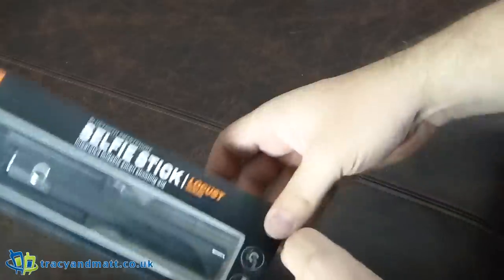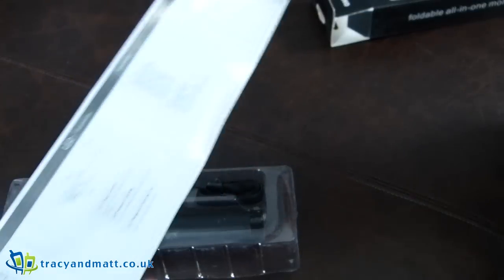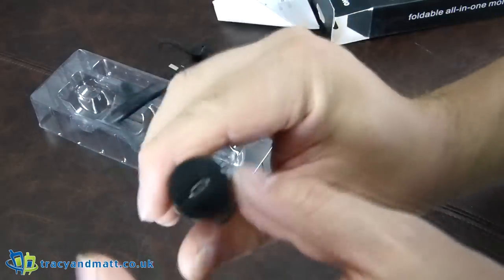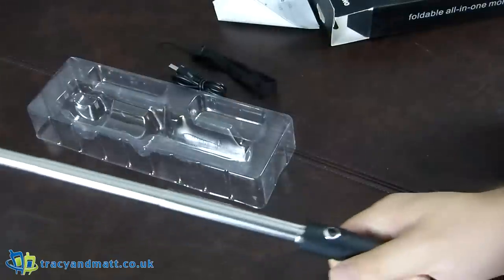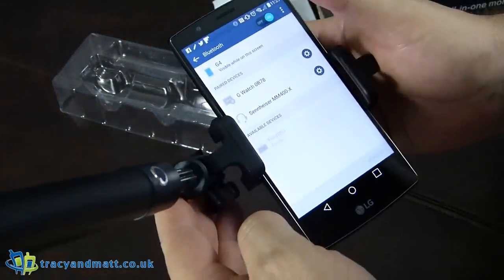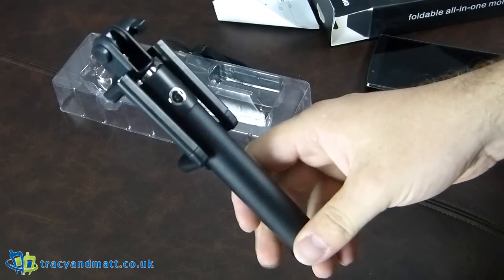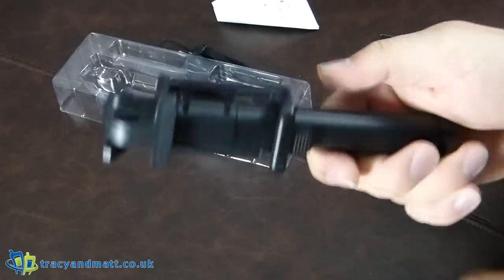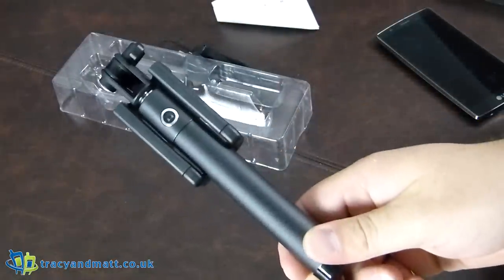EasyAcc Selfie Stick QuickSnap Pro Unboxing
Here is another option for the Selfie craze that still grips our society. The EasyAcc Selfie Stick Quicksnap is a modestly priced monopole with Bluetooth build in. Designed to cater to phones such as the iPhone 6, iPhone 5S, Samsung Galaxy S6 and S5 the 9.7 cm maximum length of the clasp will accommodate most phones. The Quicksnap brags a 270-degree adjustable head to help find a better angle when taking a selfie. Despite it's 80cm reach when extended the stick is only around 20 cm when folded making it easy to store.
However, as this is Bluetooth the stick requires a charge to continue to operate. The 60 mA battery will probably only take a short time to charge however the charge will only stay for 3 days, so you must think ahead or have a portable charger in the event you need to use it on the fly.